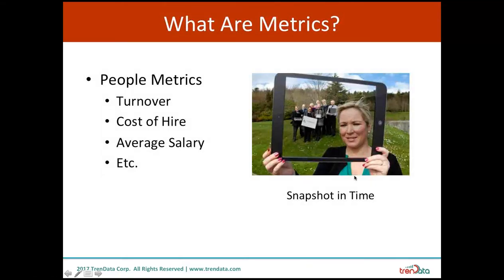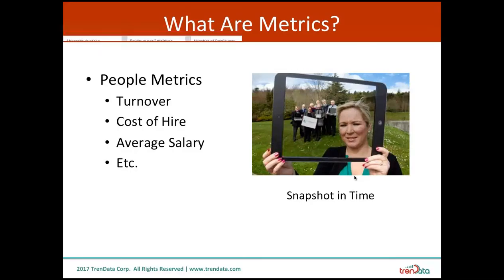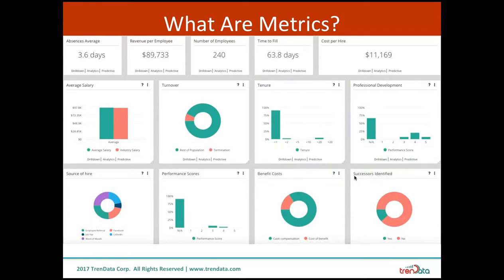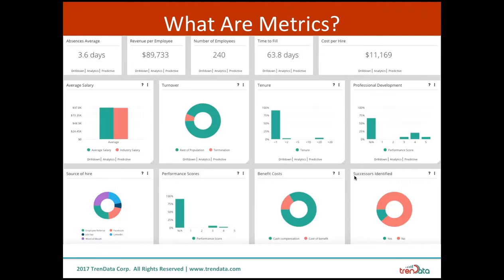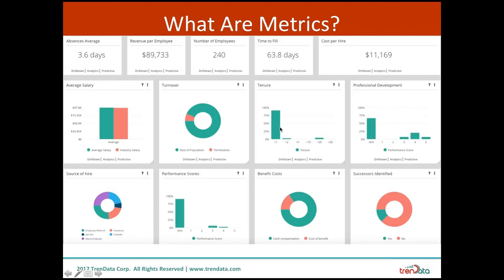What Are Metrics in Human Resources? (People Analytics 2019)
A brief summary of metrics in human resources (HR People Analytics)